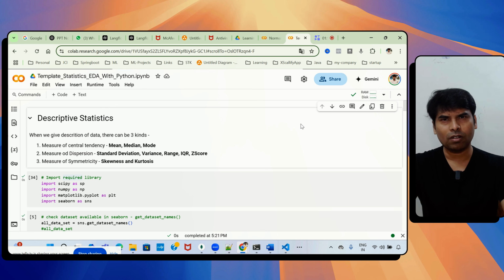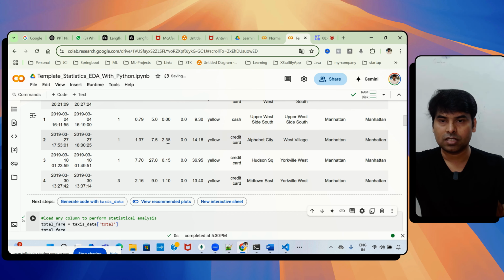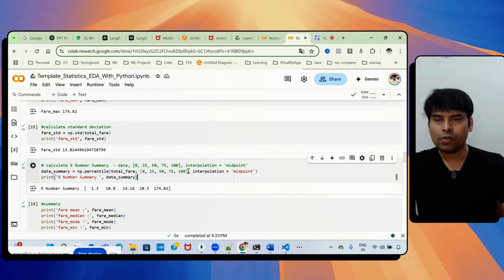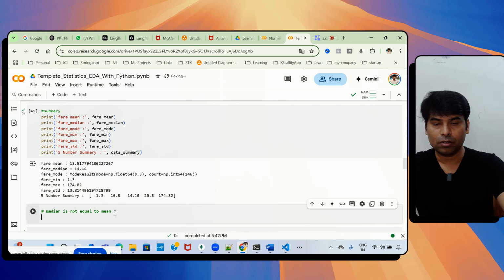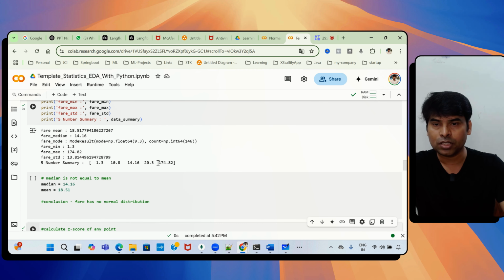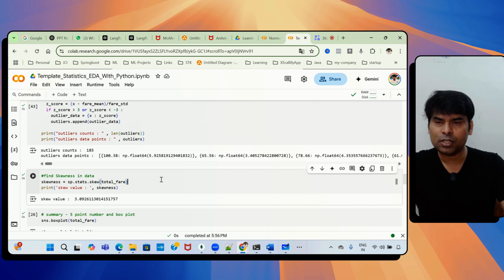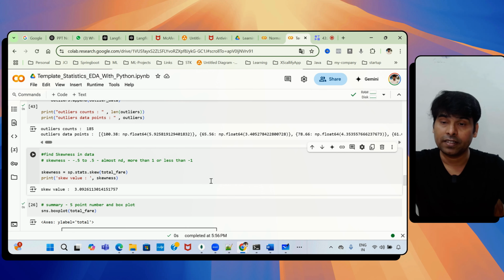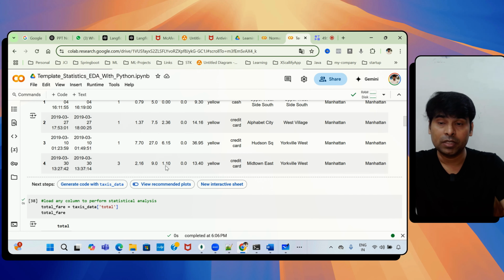Master Statistics with Python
Welcome to our Statistics Tutorials for Machine Learning!

In this video, we dive deep into the essential concepts of statistics that every machine learning practitioner must know. If you're looking to strengthen your foundational understanding of statistics for ML, this video is for you!

🔍 Topics Covered in this Video:
Central Tendency: Learn about Mean, Median, and Mode – the core measures to understand the center of your data.

Standard Deviation: Discover how to measure the spread or dispersion of your data points and why it's crucial for ML models.

Interquartile Range (IQR): Understand how the IQR helps in identifying the spread and potential outliers in your data.

Z-Score: Learn how to standardize your data using Z-Score and why it’s key in many machine learning algorithms.

Whether you're a beginner or looking to brush up on key statistical concepts, this tutorial will help you grasp the importance of these measures in data preprocessing and machine learning models.

Learn how to apply statistical concepts in your machine learning projects.
Understand how central tendency, standard deviation, IQR, and Z-Score impact data analysis.

Improve your data analysis skills for better model accuracy.